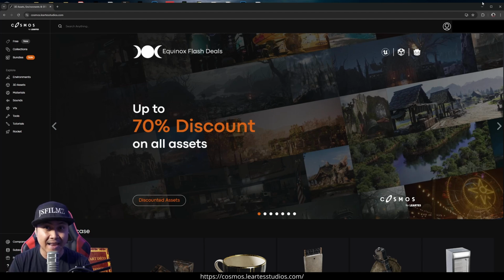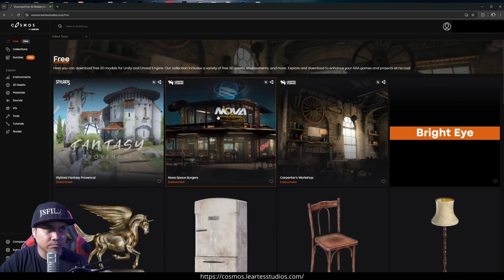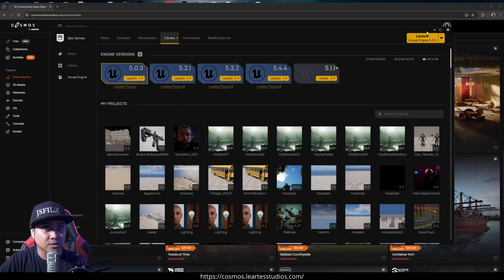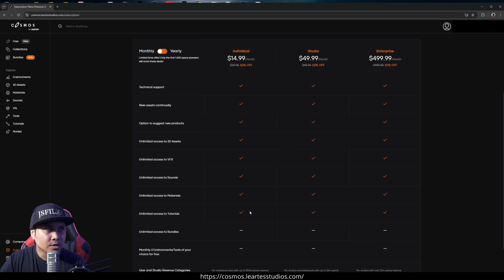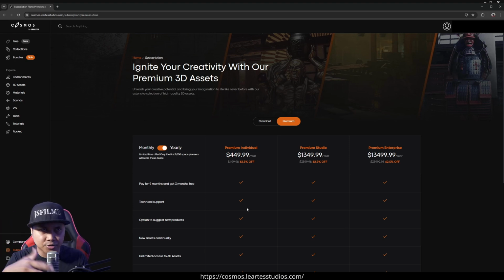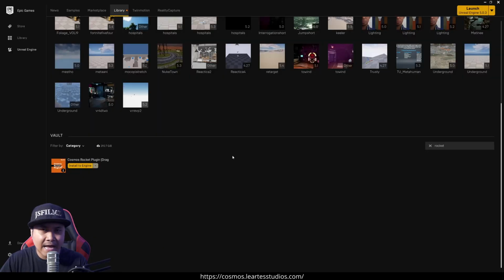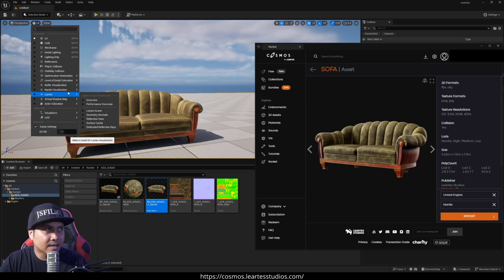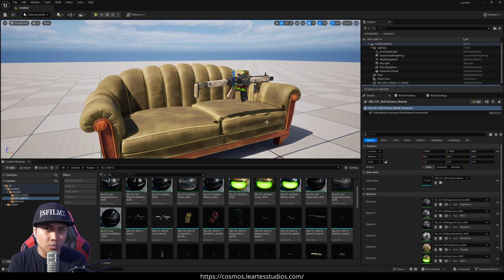Amazing Free Assets for Unreal Engine 5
I am introducing a new asset Marketplace, Cosmos by Leartes & Rocket Plugin / Unreal Engine. It is a great alternative to Quixel and other asset and environment/tools markets.
Also a great UE5 plugin for drag & drop assets in a few seconds, Cosmos Rocket plugin for free: